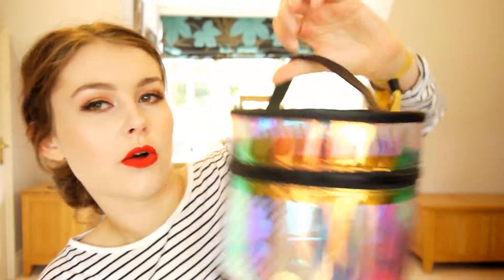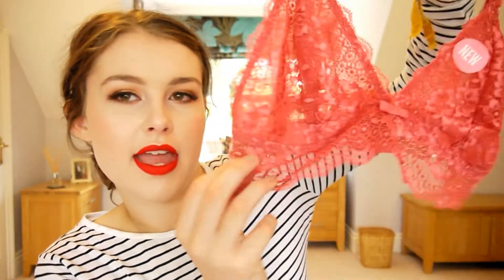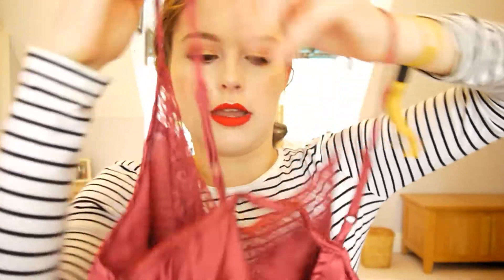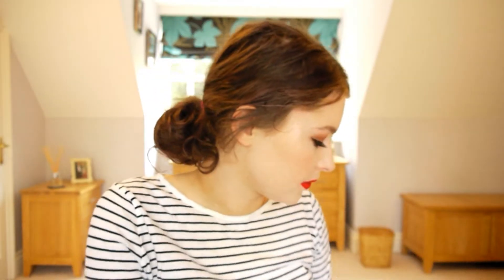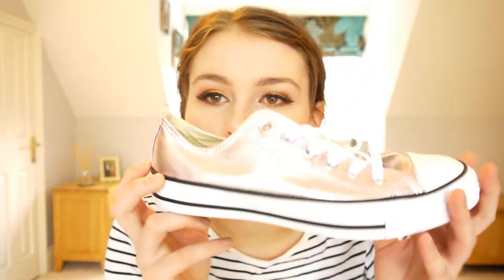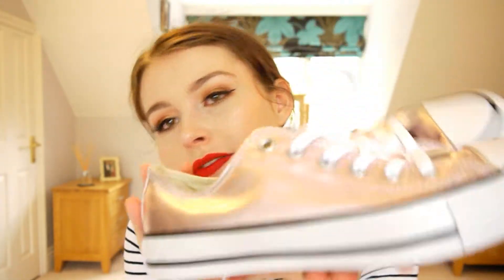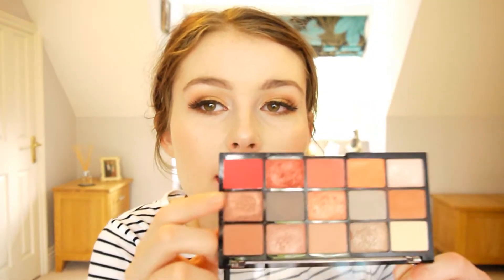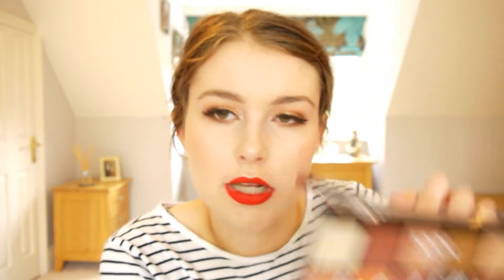August Primark and Makeup Haul!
Spending more money seems to be my favourite past time, i'm back with another Primark haul with a few makeup bits thrown in there, hope you enjoy ! xo
Link to my last video (massive uni haul)